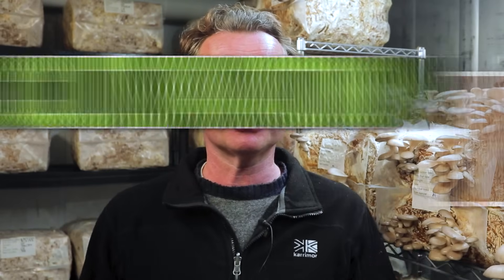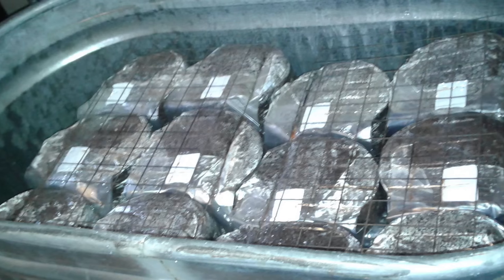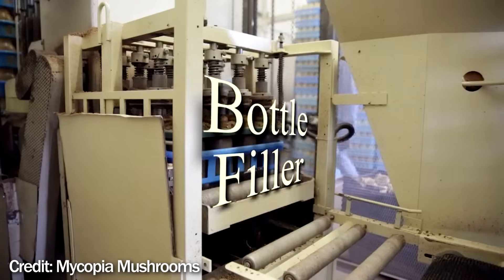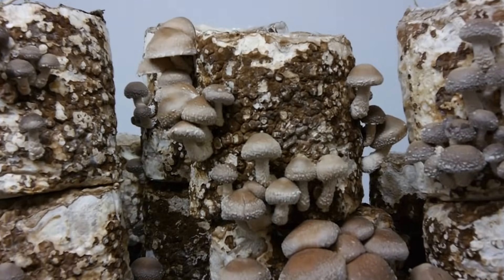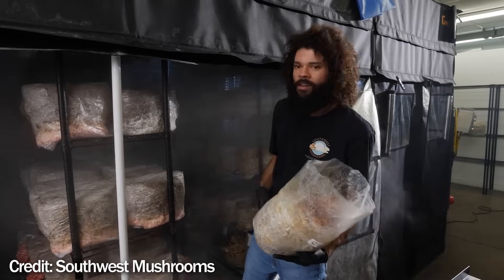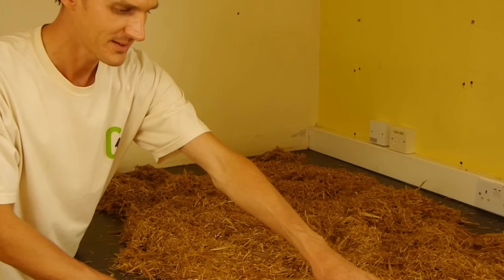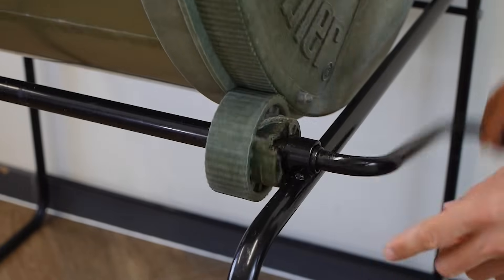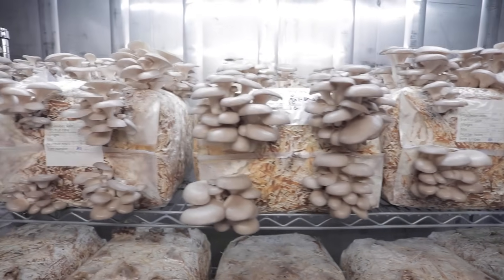Bags vs Bottles vs Bales & Reducing Mushroom Production Costs I Mushroom Farming I GroCycle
Learn about the main 3 methods of mushroom cultivation: bags, bottles and bales. You'll find out the main differences and the advantages and disadvantages of each method. We'll also look at the main production costs as well as ways of reducing them.

Timestamps:
00:00 Introduction
0:22 Main choices to make when growing mushrooms
0:59 Sterile Bag Method
3:34 Bottle Method
6:21 Bale Method
9:13 Is it all about yield?
11:00 Ways of reducing labour costs

Want to learn more? Join us for a FREE workshop: How to Grow Mushrooms The Low Tech Way

Want to join our online course & community made up of small scale mushrooms growers from around the world?

Related videos from our channel:

- Sterilisation vs. Pasteurisation in Mushroom Cultivation